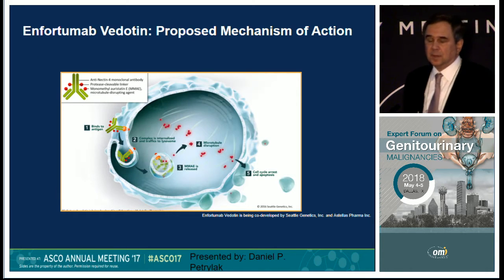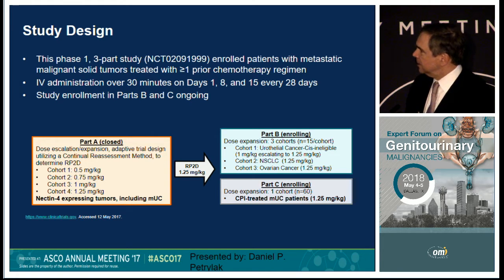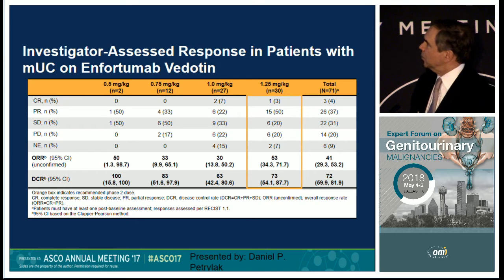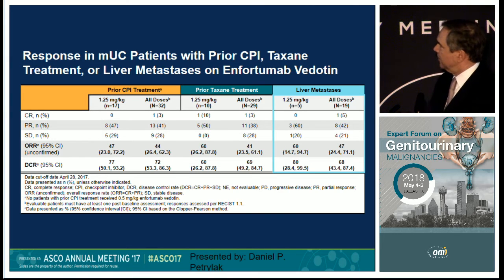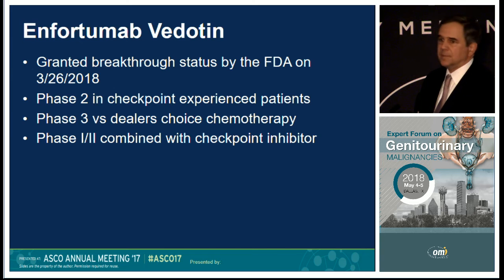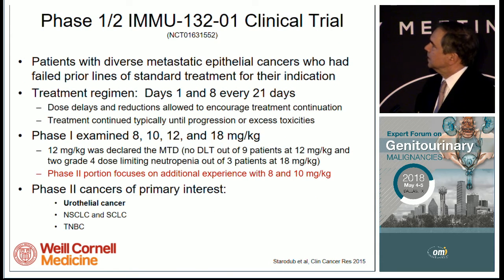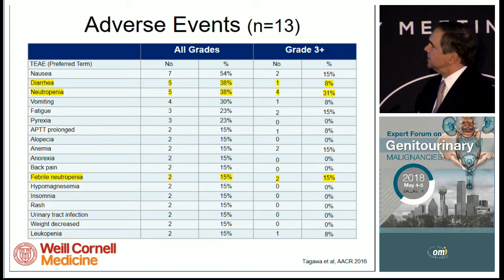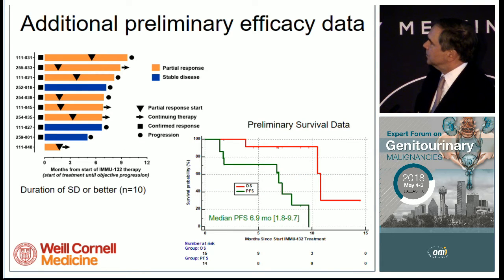Enfortumab vedotin: Antibody drug conjugates in bladder cancer - Daniel Petrylak